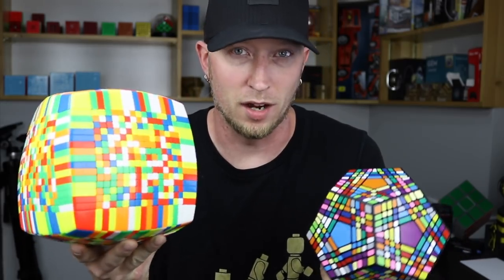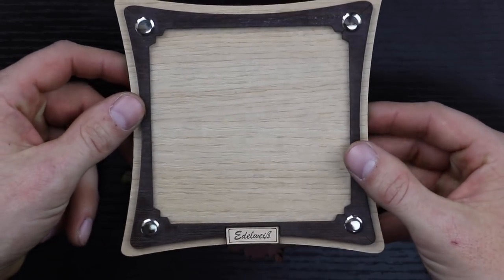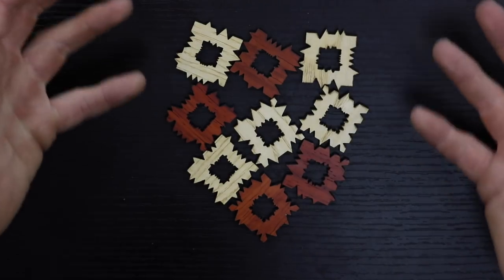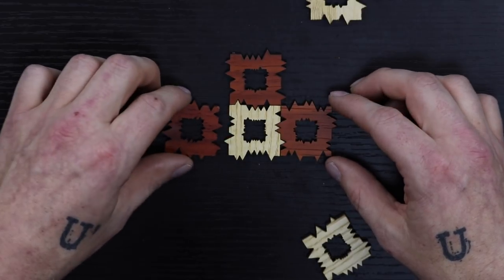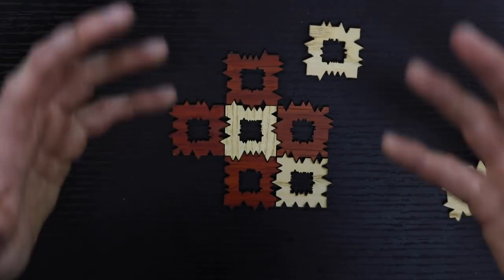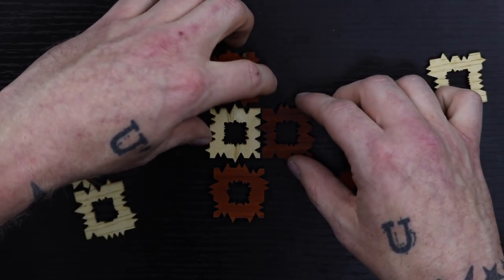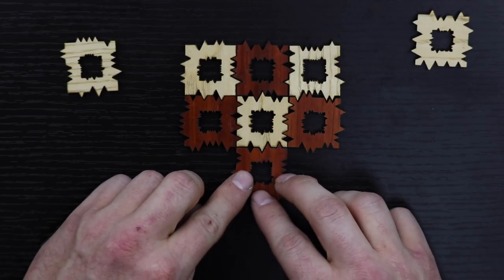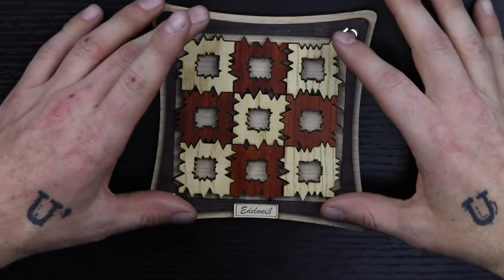Solving The Difficult Edelweiss 9.0 Puzzle!